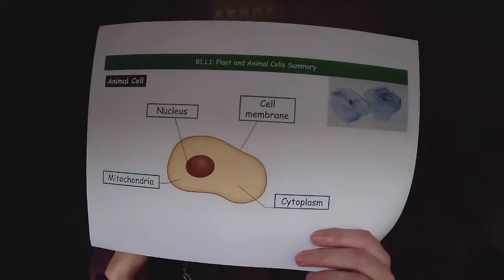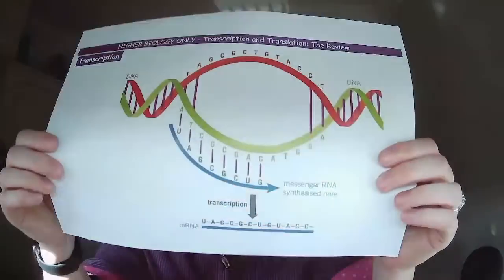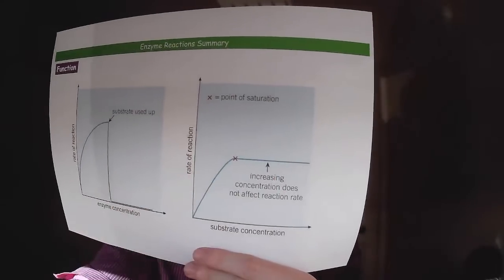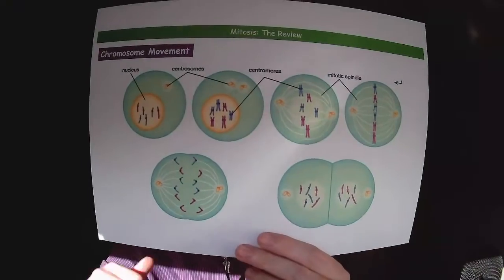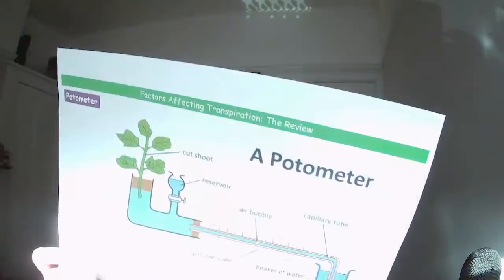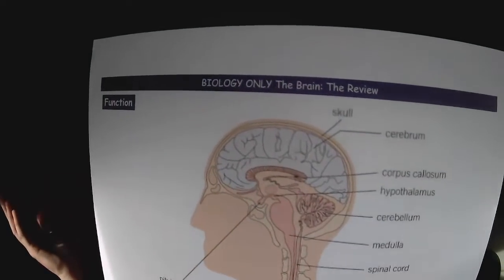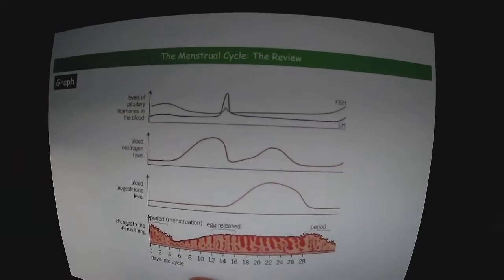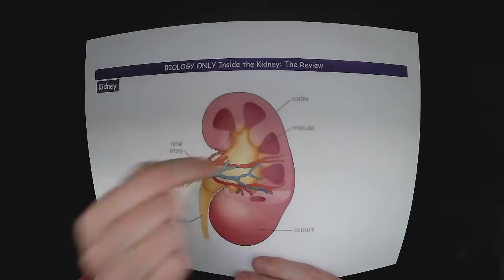Biology Paper 1 (B1-3) Live Stream 2022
The night before the exam we will run through all the topics that could come up as a quick refresher on those key points.  This will cover everything for combined and triple, higher and foundation.